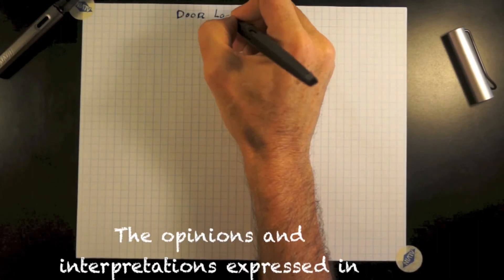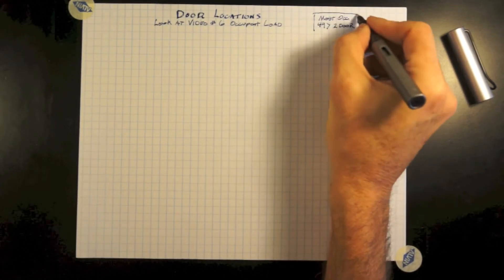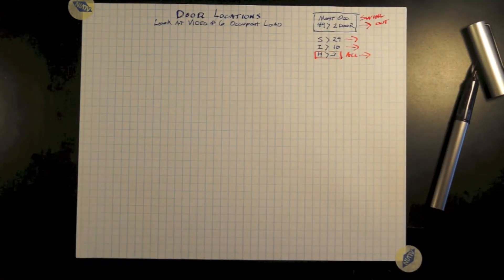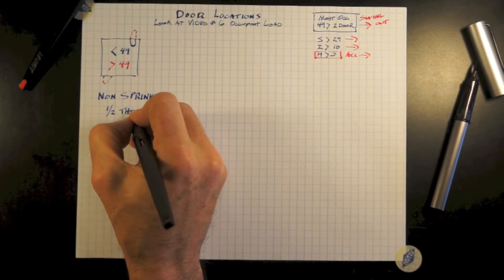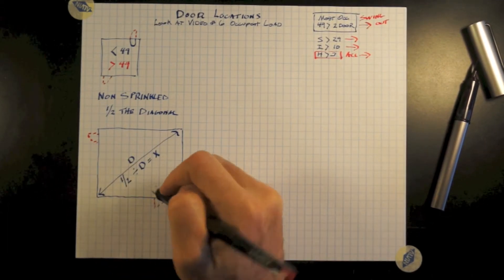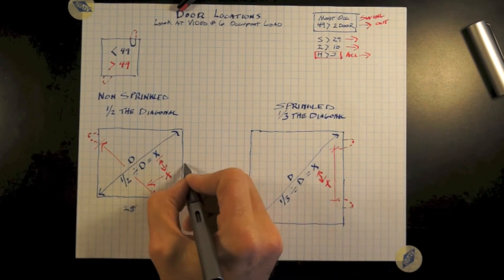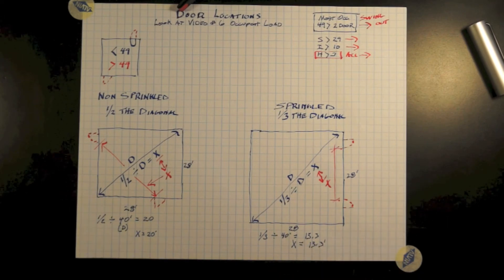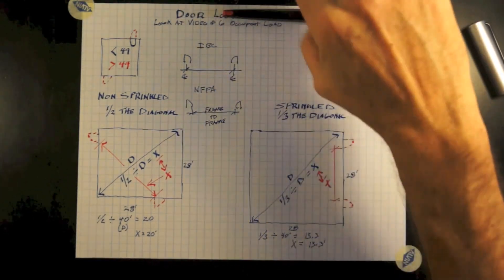Door Locations 15-0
This video is on where doors you be located in a room where the occupied requires more than one door. Most occupancies that threshold is 49 people. Once that threshold is met two doors are required and a shout be remotely located from each other. Storage occupancies the threshold is 29, institutional occupancies most are around 10, hazard three people require you to have more than one door but with hazard on doors shall swing in the direction of travel.These videos are to understand building code